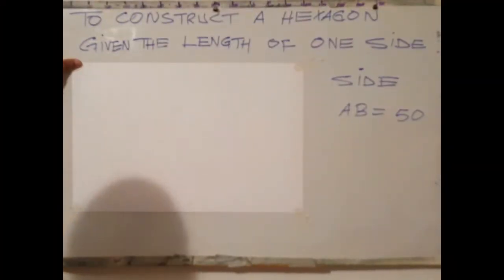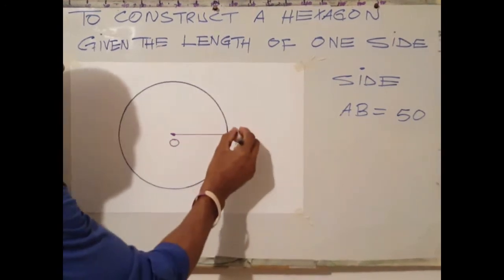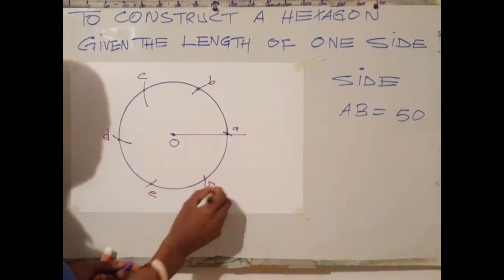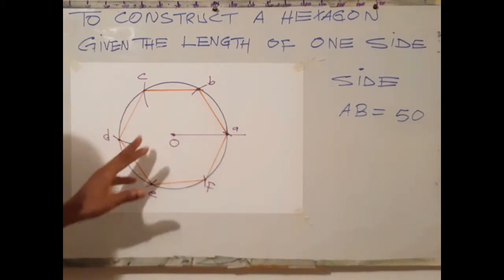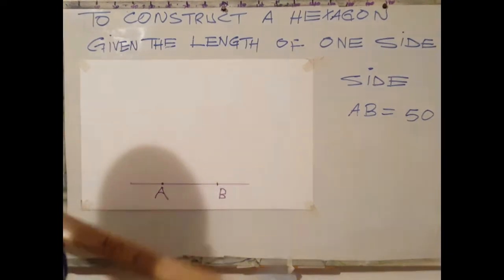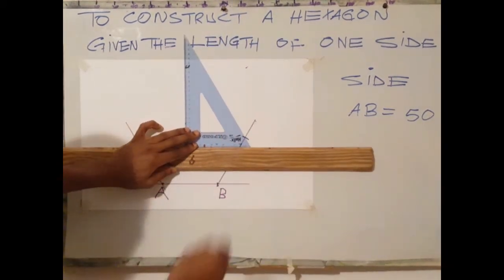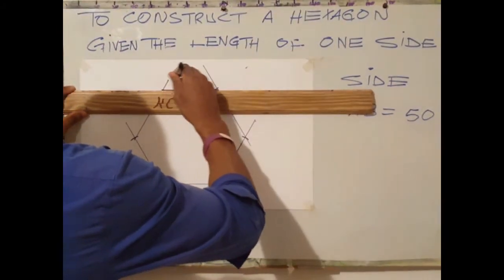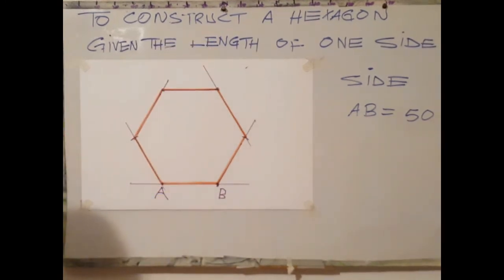How to construct a hexagon, using set- square, when given one side.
This video shows how to construct a hexagon when given the length of one side, using 60 /30 set square.